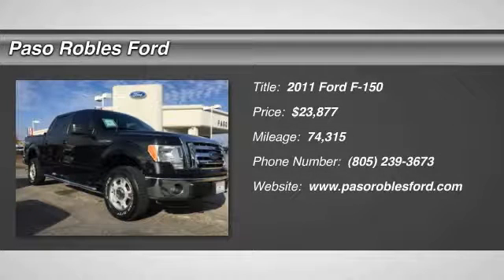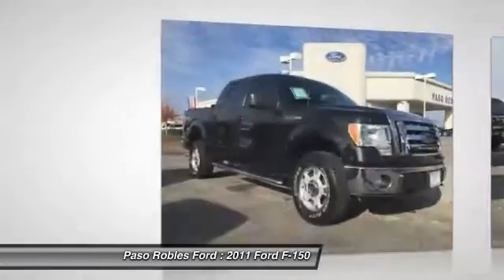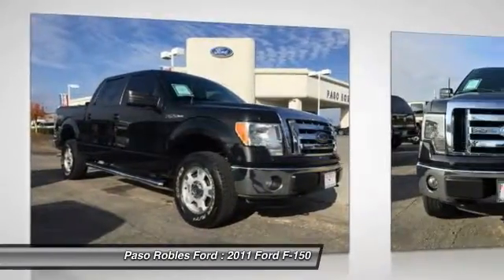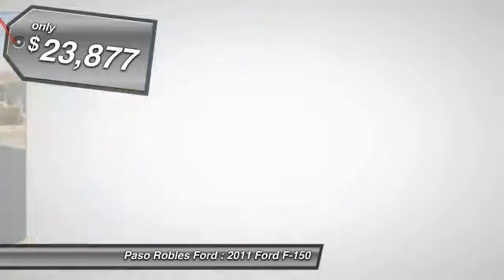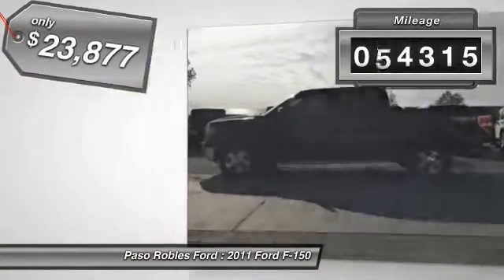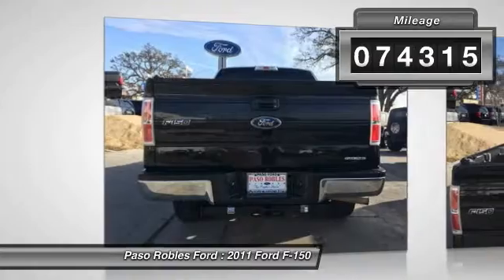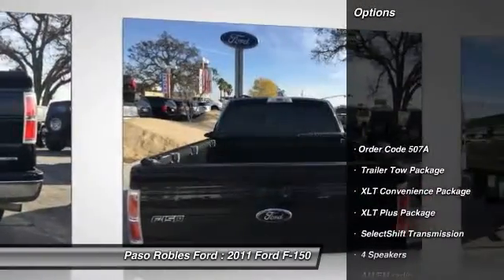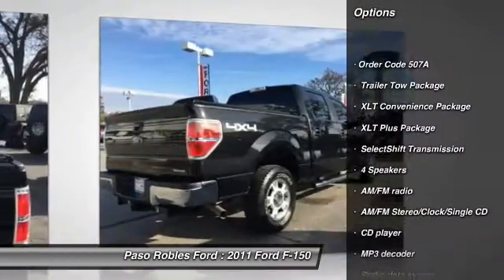2011 Ford F-150 Paso Robles Ford CA 6418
2011 Ford F-150 XLT 4D SuperCrew

You'll love this 2011 Ford F-150. This is a  you'll want to take home. Call and get in touch with Paso Robles Ford directly, and be the first to open the door today!